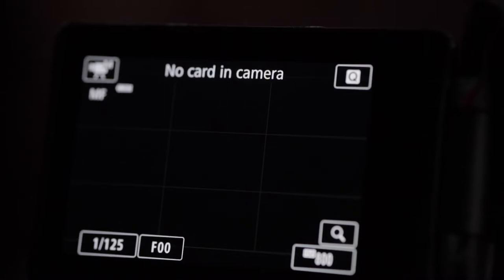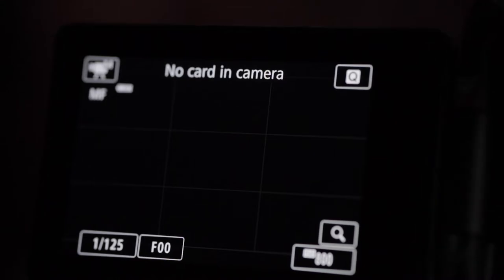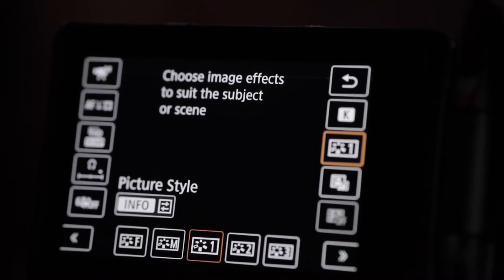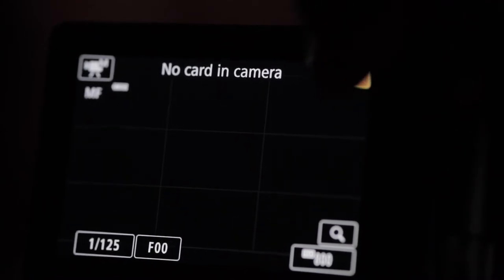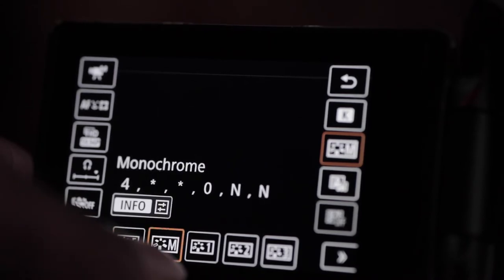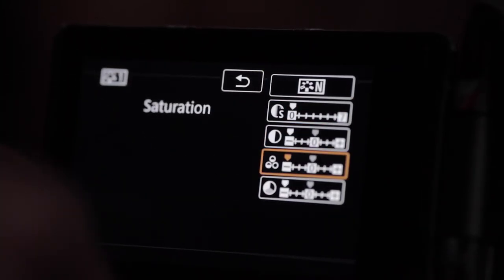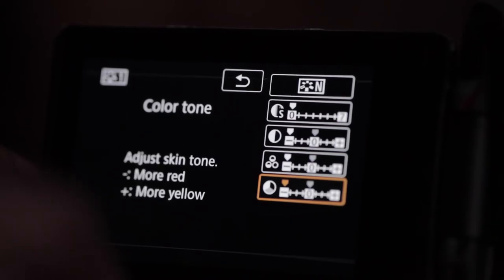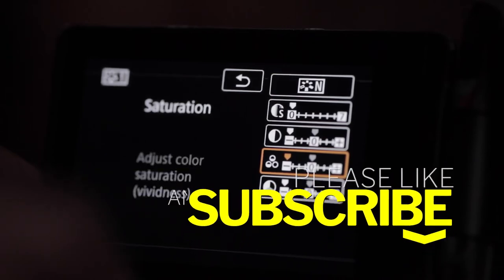How to get c log in a canon rp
Hey guys so c-log is a resource that is afforded to the higher priced cameras! however there is a way to get close to c-log with your canon rp! follow my steps and watch the tagged video for more information!